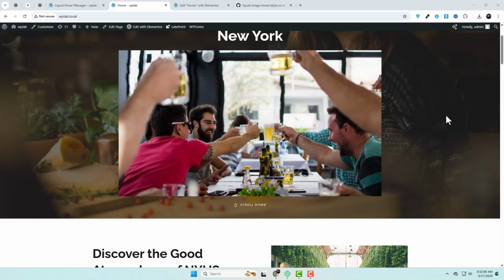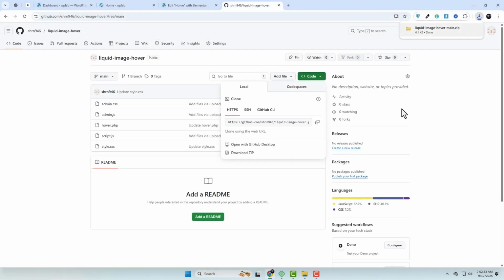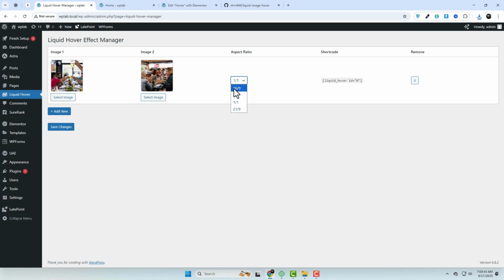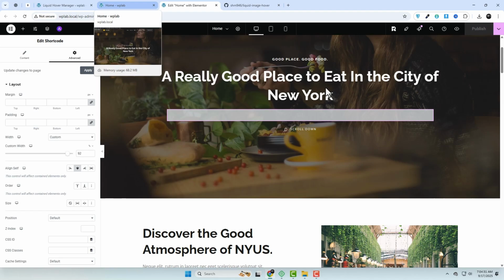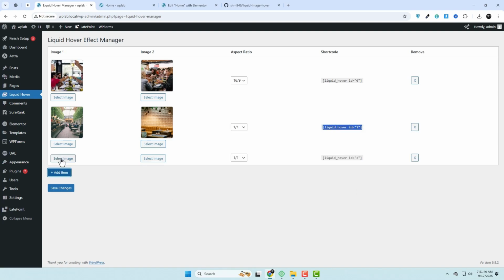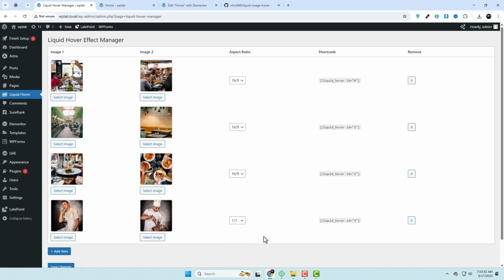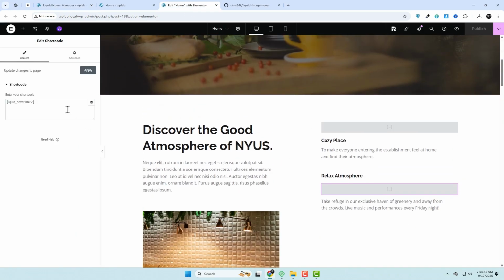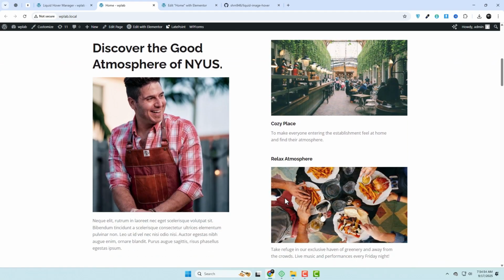Liquid Animation Image Hover Effect in Elementor | Free Hover Effect with Elementor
Add stunning Liquid Image Hover Effects to your WordPress website in just a few clicks!
Works perfectly with Elementor, Gutenberg, WPBakery, and any page builder.
Upload two images, copy the shortcode, and display beautiful hover transitions anywhere on your site.